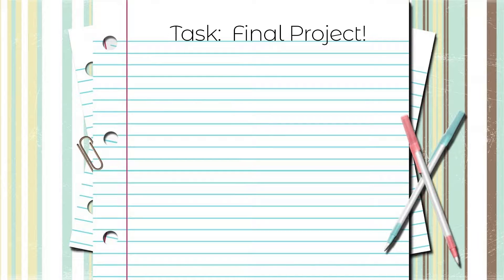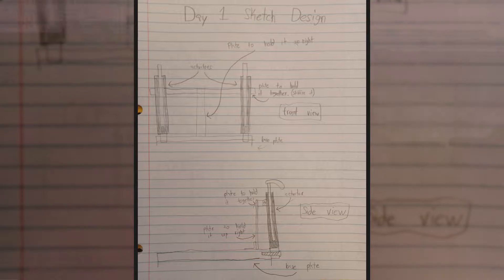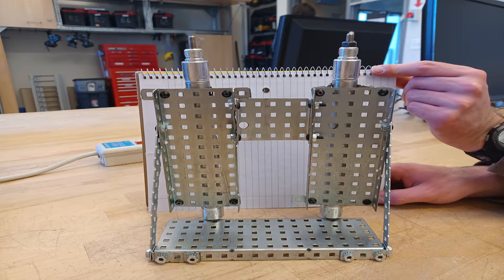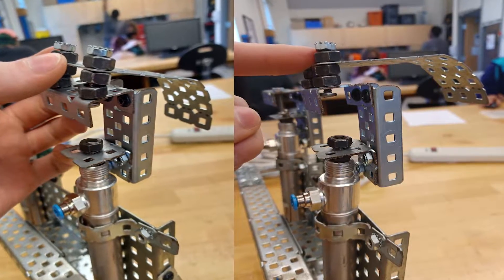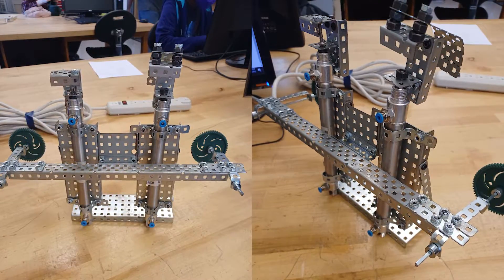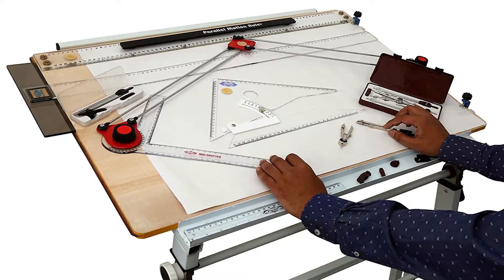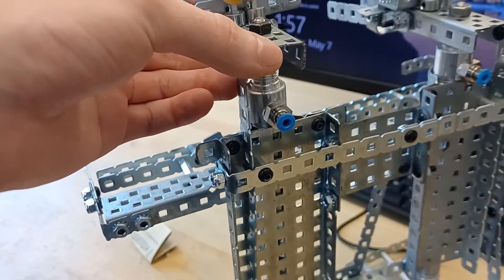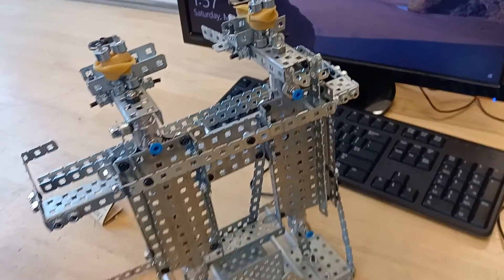AACC MEC 120 Ladder Climbing Robot Final Project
► Description!
Hey what's up you guys it's Navelow here giving you a nongaming video. I know that some people are interested in my major so I thought I would share some of my school projects on the channel. Don't worry, if this doesn't interest you, you don't have to watch it. I will soon be starting to upload gaming content again very soon as I am now on break! But please do let me know if you guys would like to see more stuff like this! See ya, bye.

► Music Used!